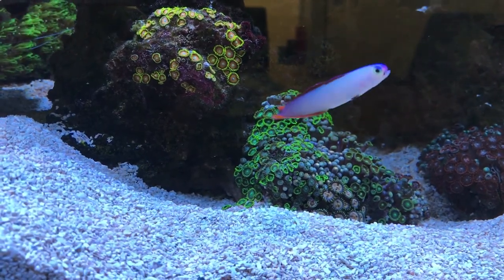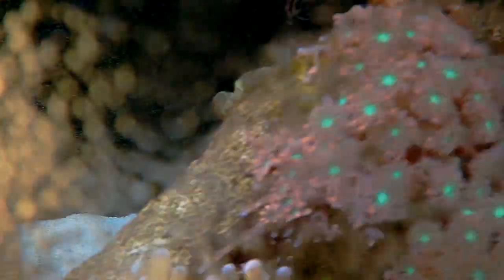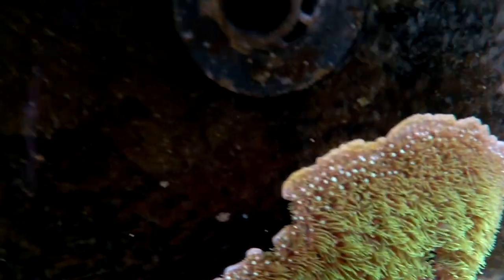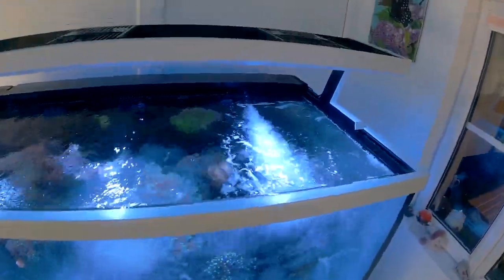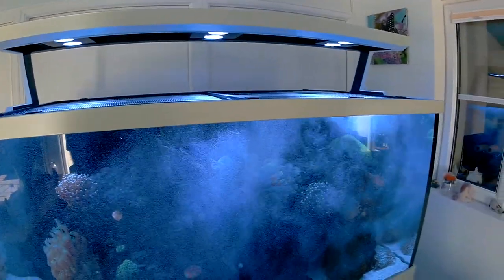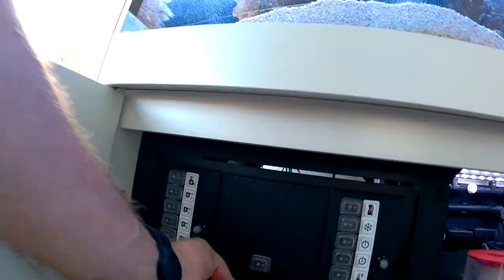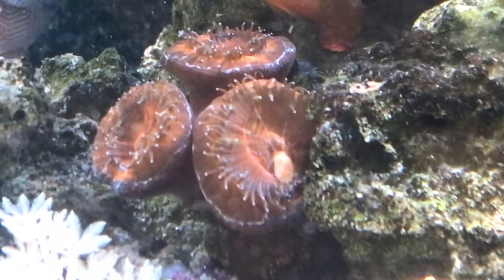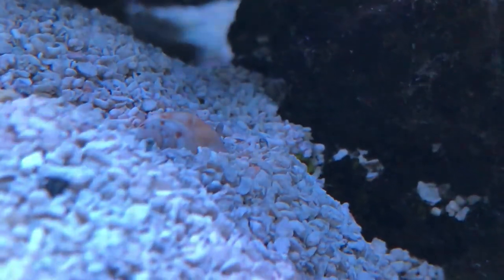vlog84 RSM S 500 Six month review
A six month review. Very long. Skip to about 24 mins to see text of main things I have effectively said. Watch the complete vlog for shoutouts ;)

@ 14th Aug 2019
Livestock:
Fish;
Diamond Spot Goby, 1 Neon Goby (Blue stripe)
Orchid Dottyback, Neon Dottyback/pygmy basslet (Fred) the murderer
Pyjama/6 line Wrasse (PJ)
2 Purple Firefish
2 designer Clown fish
One spot Foxface (Gilderoy)
Midas Blenny (Ginger)
Kole Yellow Eye Tang (Nibbler)

Invertebrates;
Cleaner shrimp, Fire shrimp, Boxing shrimp/Coral Banded shrimp (Henry Cooper)
2 Conches (Dyson disappeared for several weeks but is back :) )
3 Blue-legged Hermit crabs
Snails - Trochus, Cerith, Nassarius, 1 sand sifting (Mitre?)
A variety of Spaghetti worms and tiny star fish (NOT Asterina)

Corals;
Acans - includes Borg Empire;
Favia - includes Blue Thorns;
Zoas;
Ultra long lashed GSP;
Clove polyps, Papaya Clove polyps;
Hammers;
Frogspawn;
Fungia - Green;
Goniopra - 2 Green, 1 Bright Pink, 2 Blue;
Torches - Gold, Green Spot;
Leptastrea;
Pulsing Zenia;
Pink Alveopora;
Richordea/yuma

Miscellaneous:
Read Sea Max S 500 (500 litres) with AI Prime HD, Red Sea Reefer 600 skimmer(standard system @ March 2019)
Hailea HC-500A chiller (25 jun 19)
100lbs (UK) CaribSea live sand, 70+ Kilograms Marco dry rock, 2 miscellaneous pieces of dry rock
Kessil H80 grow light for sump
Triple twin speed fan set
Siporax (daisy chained)
Chatomorpha seaweed